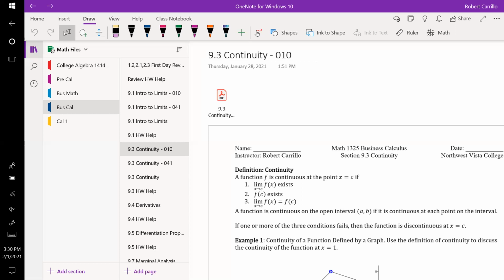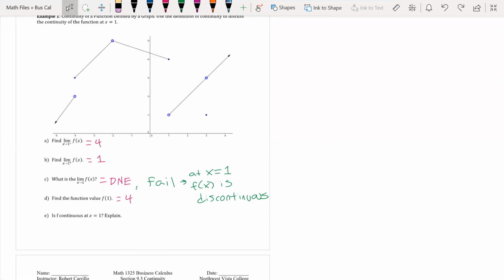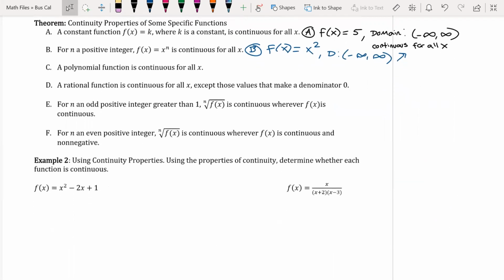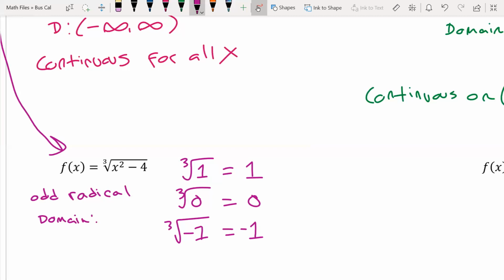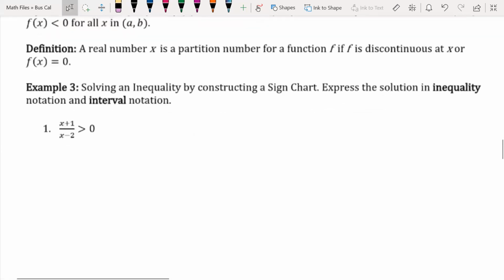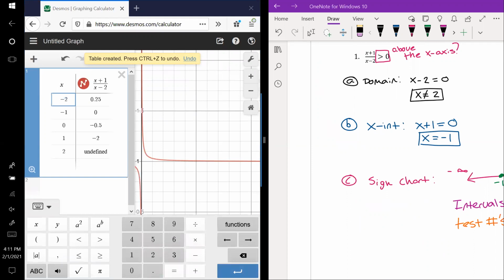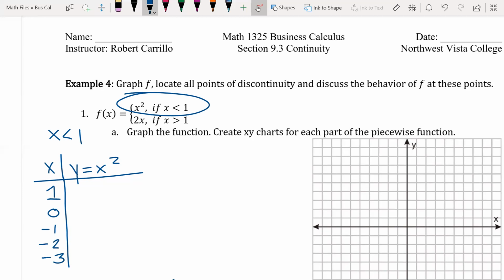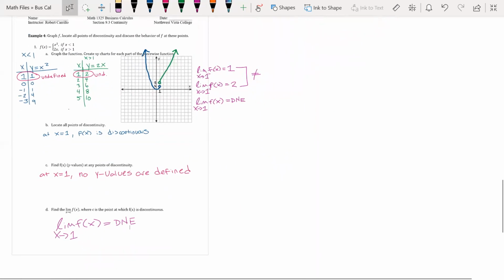9.3 Continuity - 010